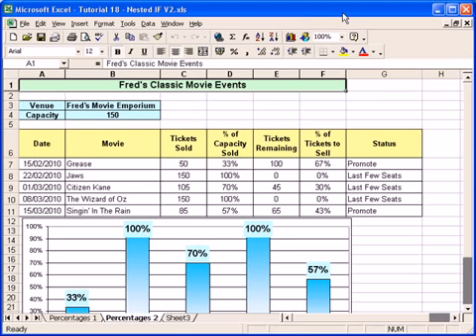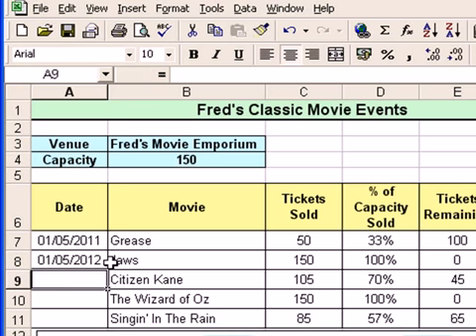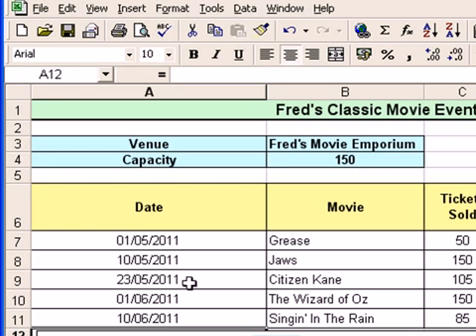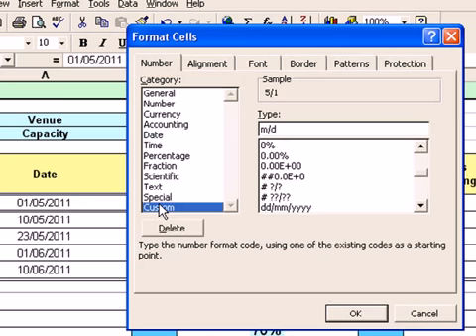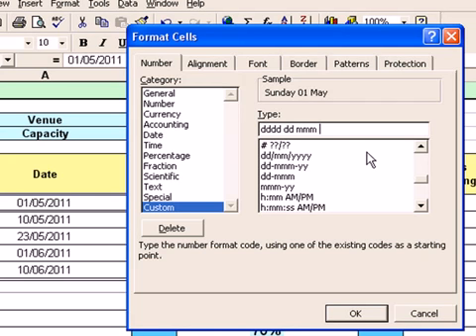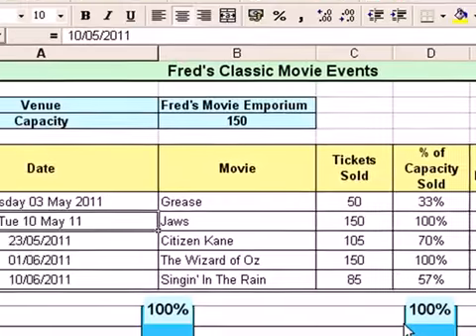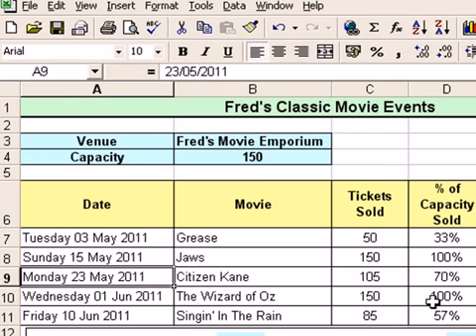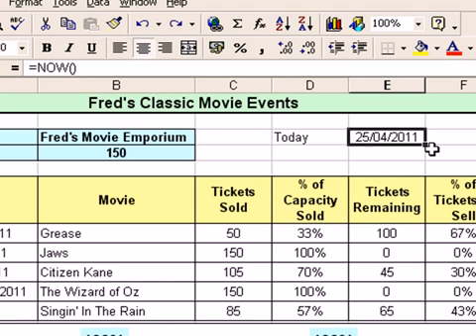#20 - Date & Time Pt 1